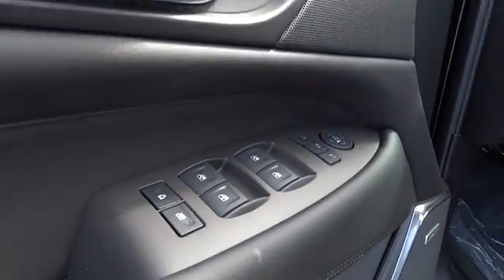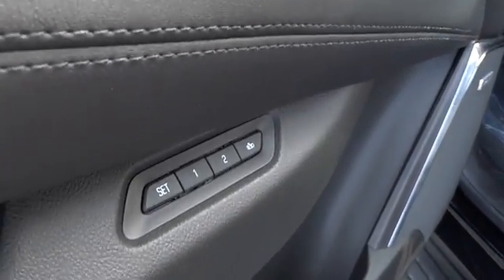2017 Cadillac Escalade Durham, Chapel Hill, Raleigh, Cary, Apex, NC D216091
2017 Cadillac Escalade
2017 Cadillac Escalade 4WD 4dr Luxury - Stock#: D216091 - VIN#: 1GYS4BKJ0HR216091

409 S Roxboro St.

Nav System, Moonroof, Entertainment System, Heated Leather Seats, Aluminum Wheels, Quad Bucket Seats, 4x4, CADILLAC CUE INFORMATION AND MEDIA CO... REAR AXLE, 3.23 RATIO. Luxury trim, BLACK RAVEN exterior and JET BLACK interior AND MORE! KEY FEATURES INCLUDE: Leather Seats, Sunroof, 4x4, Quad Bucket Seats, Power Liftgate, Rear Air, Heated Driver Seat, Heated Rear Seat, Cooled Driver Seat, Back-Up Camera, Running Boards, Premium Sound System, Satellite Radio, Onboard Communications System, Trailer Hitch Privacy Glass, Keyless Entry, Remote Trunk Release, Steering Wheel Controls, Child Safety Locks. OPTION PACKAGES: ENTERTAINMENT SYSTEM, REAR SEAT includes two 9 screen DVD player (Blu-Ray capable) with remote control, two 2-channel wireless digital headphones, auxiliary audio/video jacks on rear of center console, sound compression, CD-R and CR-R/W capability, LED backlighting display, MP3 capable, HDMI/HML input, 2nd USB port with 2.1 amp charging and Wi-Fi capability via Digital Living Network Alliance (DLNA), TRANSMISSION, 8-SPEED AUTOMATIC, 8L90 (STD), LUXURY PREFERRED EQUIPMENT GROUP Includes Standard Equipment, ENGINE, 6.2L V8 WITH ACTIVE FUEL MANAGEMENT Spark Ignition Direct Injection (SIDI) and Variable Valve Timing (VVT), includes aluminum block construction (420 hp [313.2 kW] @ 5600 rpm, 460 lb-ft of torque [621 N-m] @ 4100 rpm) (STD), REAR AXLE, 3.23 RATIO, CADILLAC CUE INFORMATION AND MEDIA CONTROL SYSTEM WITH EMBEDDED NAVIGATION 8 diagonal color information display featuring touch response, haptic feedback, gesture recognition, Natural Voice Recognition, Phone Integration for Apple CarPlay and Android Auto capability for compatible phone, Collection and Teen Driver. Five USB ports, including one in the articulating storage door/bin and auxiliary audio port (STD). Horsepower calculations based on trim engine configuration. Please confirm the accuracy of the included equipment by calling us prior to purchase.